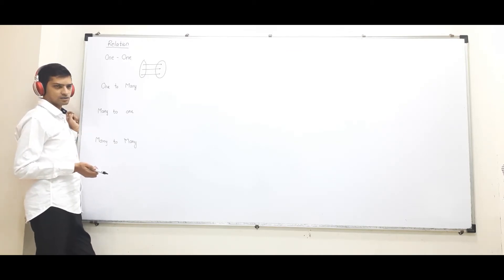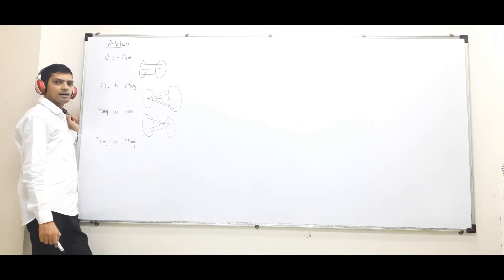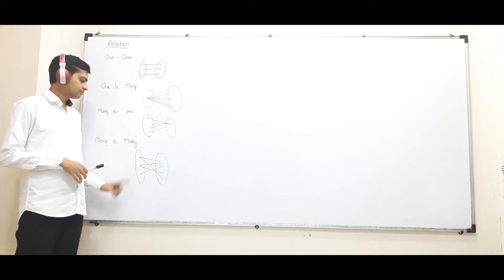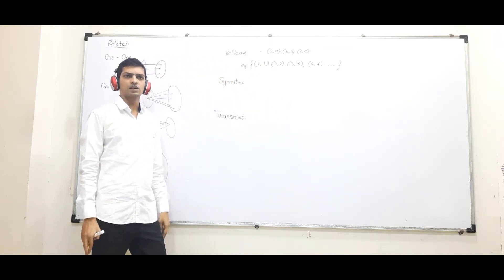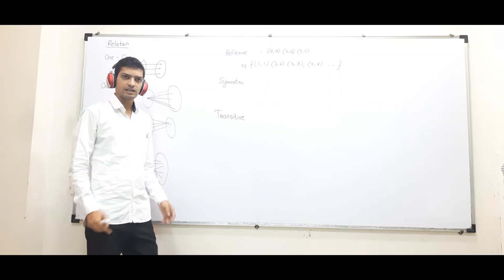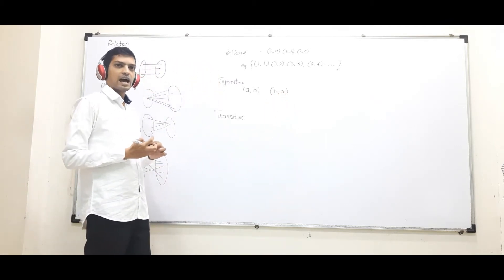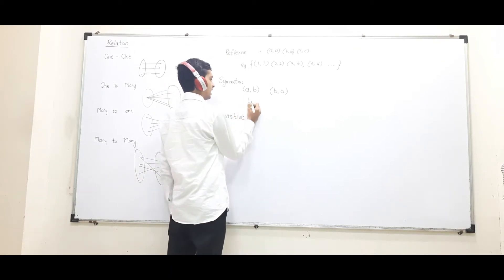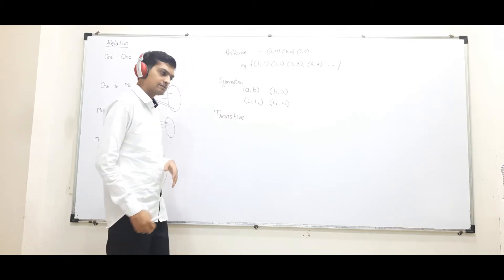Relations Part 2